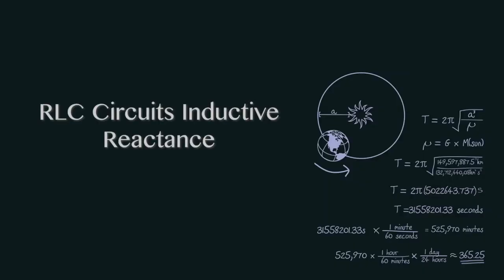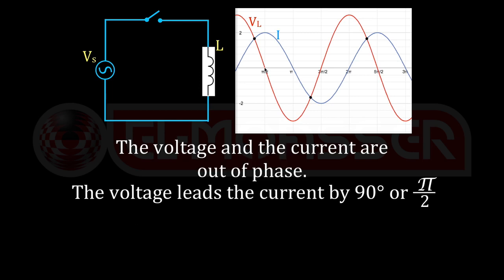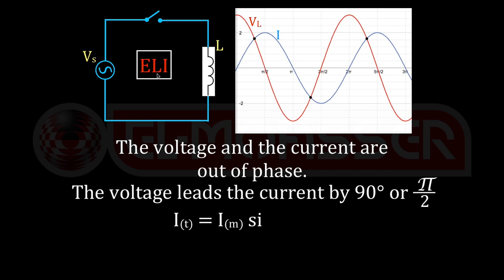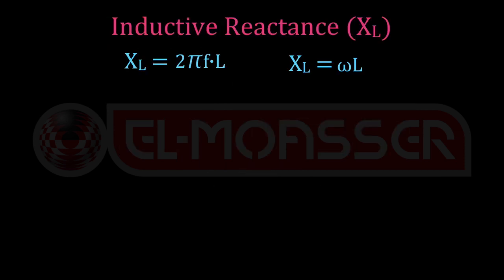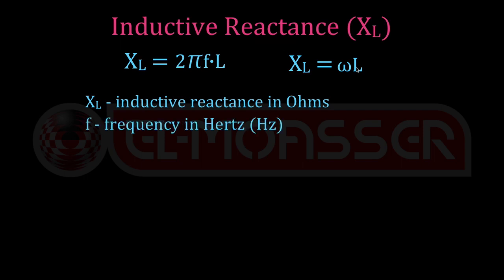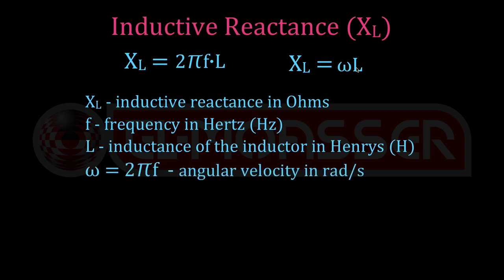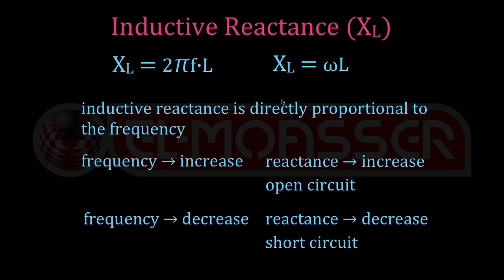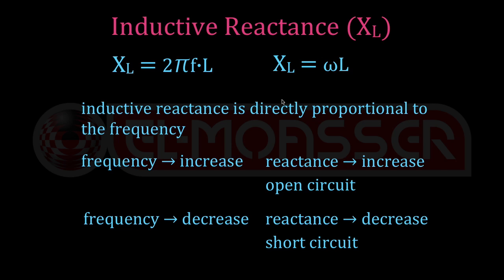The Inductive Reactance